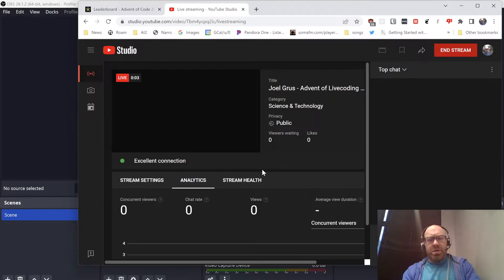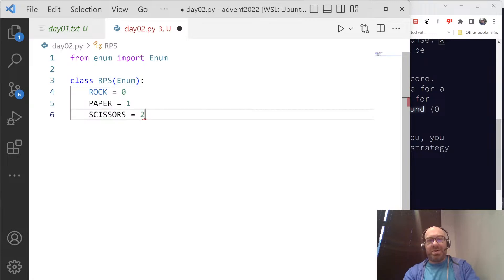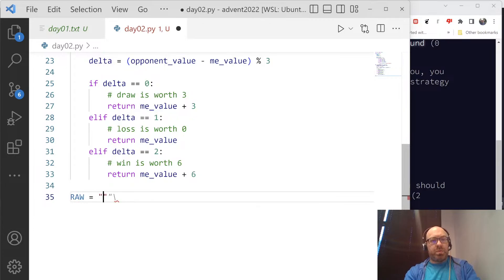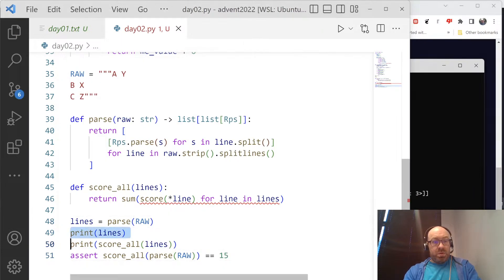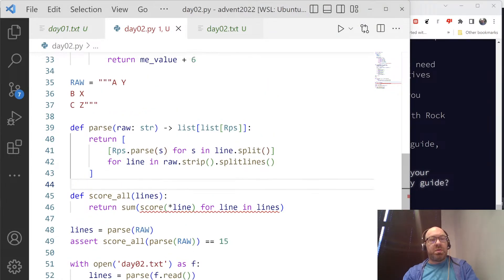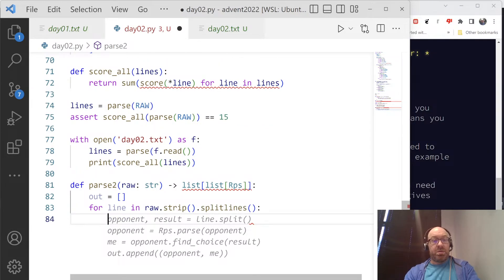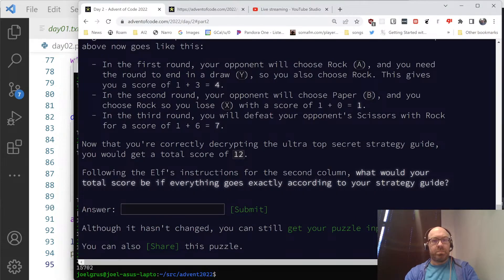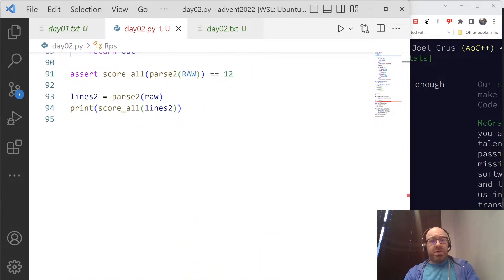Joel Grus - Advent of Livecoding 2022 - Day 02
found a somewhat quieter [?] place to work this morning

problem is not too difficult

once again copilot knows way more than it should